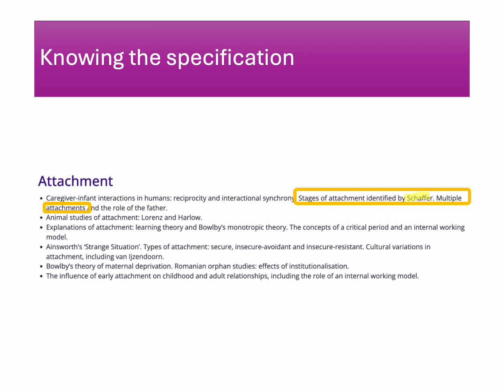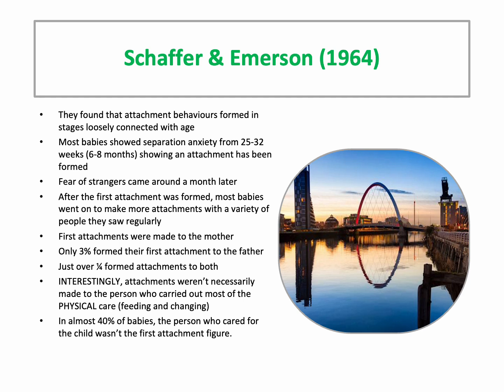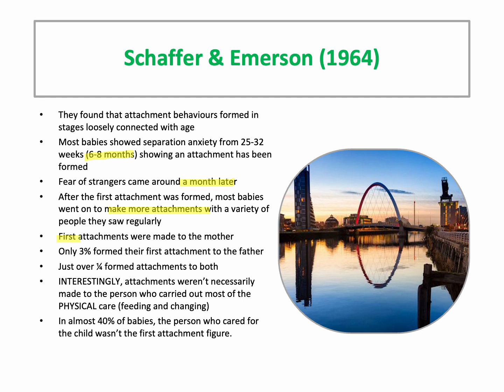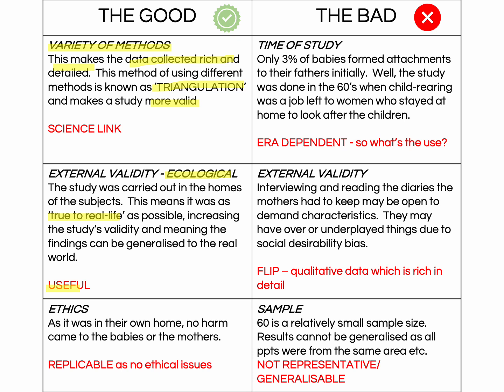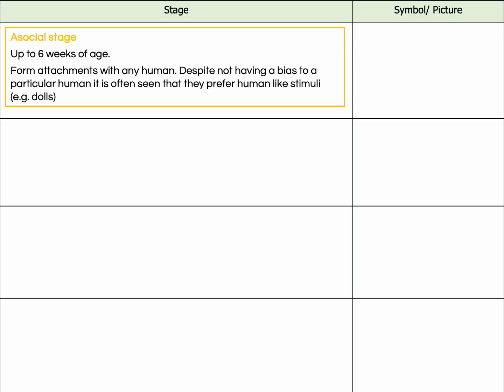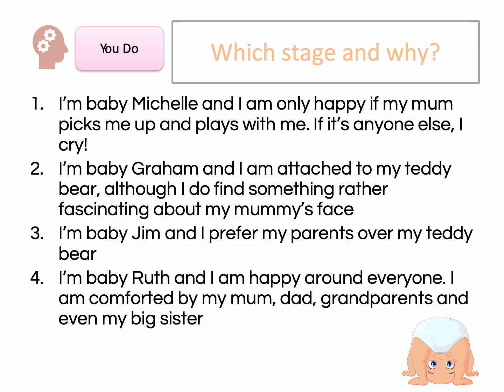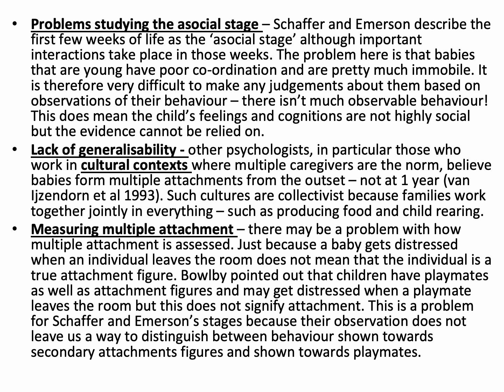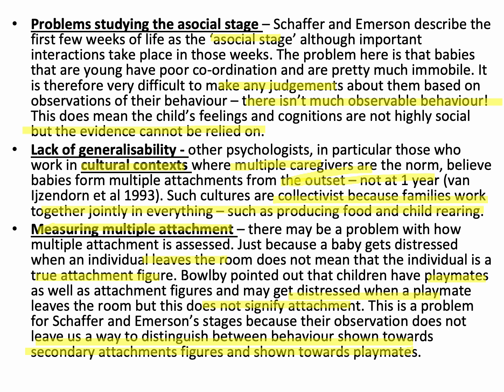Schaffer & Emerson - Stages of Attachment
0:00 Knowing the spec
0:40 Study AO1
03:33 Study AO3
05:58 Theory AO1
08:08 Theory AO2
09:01 Theory AO3